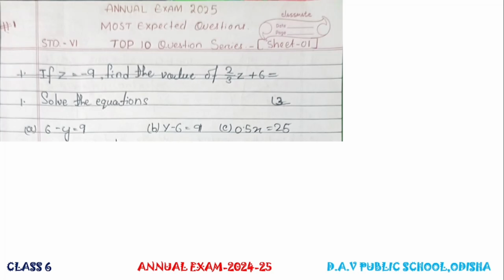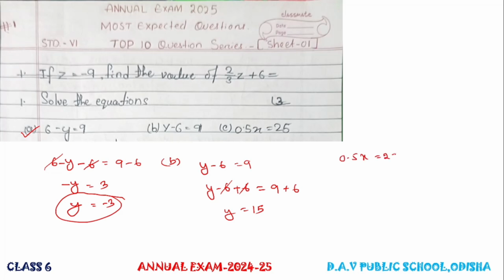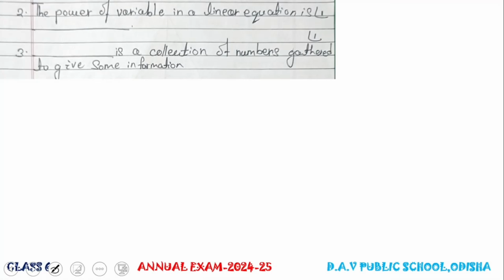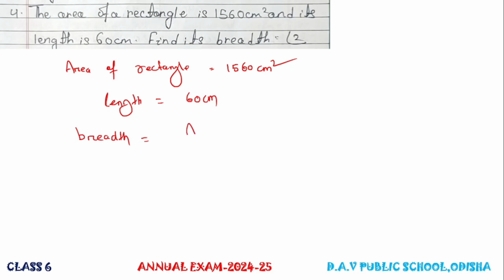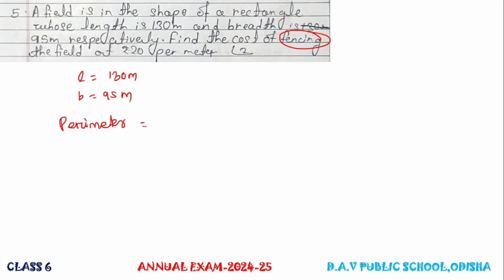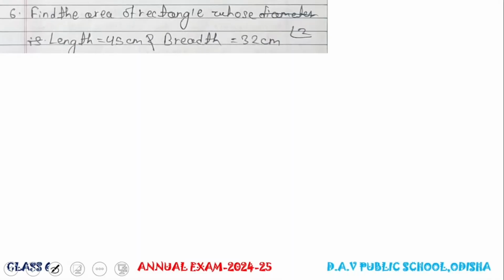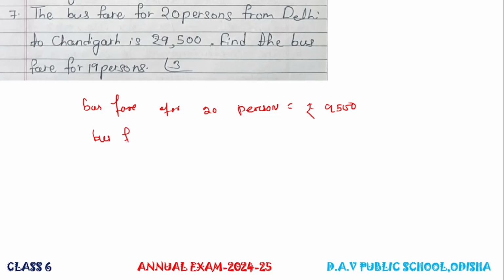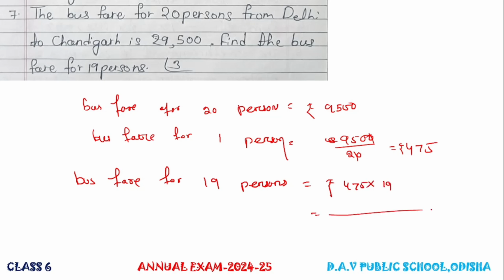Mock Test 13: Expected Annual Exam Questions MATH !! Ch: MIXED | DAV Public School | 2024-25#cbse